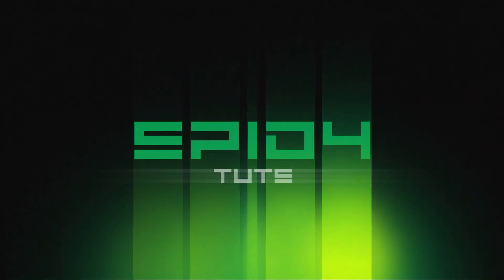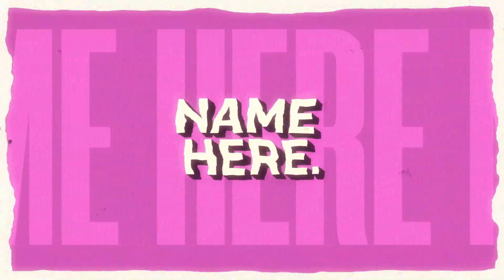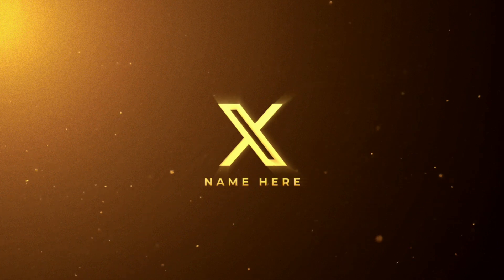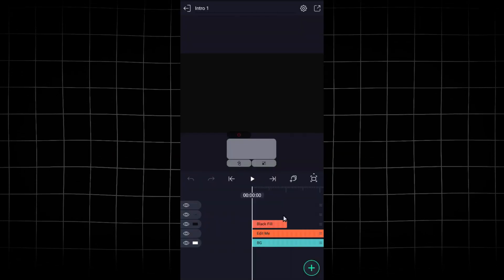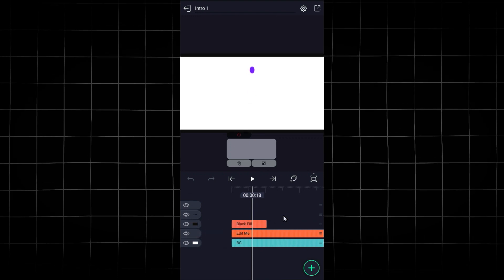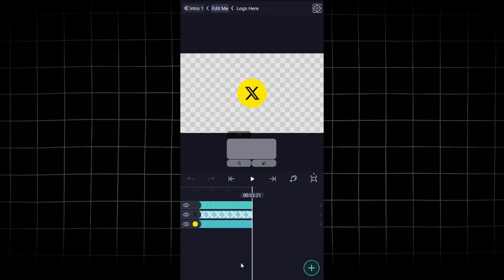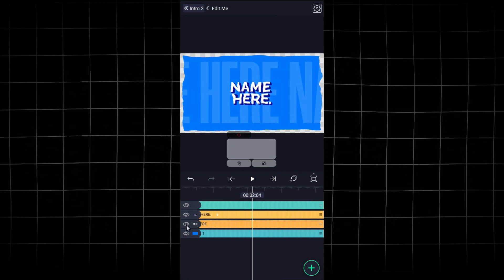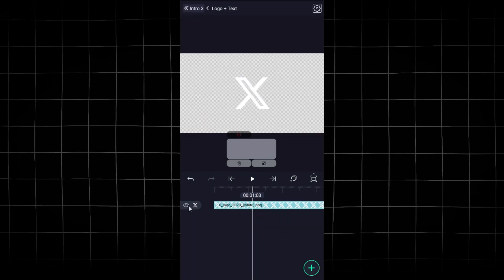Top 3 Intro Template For Youtube Channel - Alight Motion Tutorial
Top 3 Intro Template For Youtube Channel - Alight Motion Tutorial. In this tutorial, I'll be showcasing the top 3 intro templates for YouTube channels using Alight Motion. If you're looking to enhance your channel's visual appeal and make a lasting first impression on your viewers, these templates are perfect for you.

In this video, I'll walk you through each template step by step, demonstrating how to customize them to suit your channel's style and theme. Whether you're a gaming channel, a vlogger, or a business looking to establish a professional presence, these templates can be easily tailored to meet your needs.

(Fill Password In The Video)

Spidy Tuts